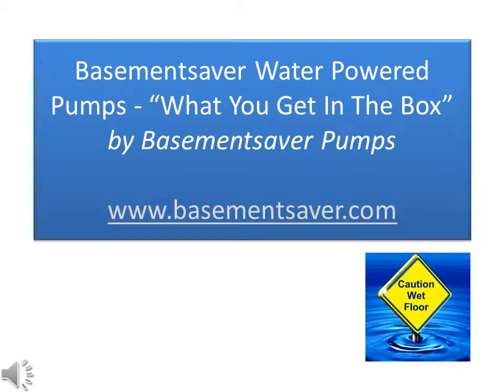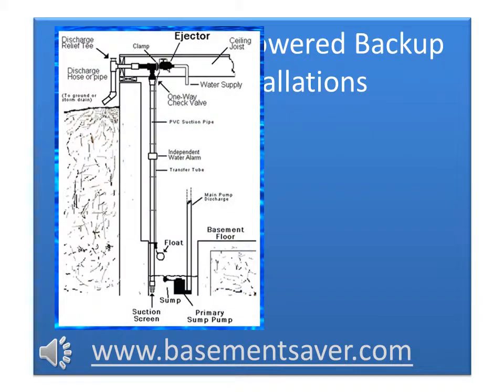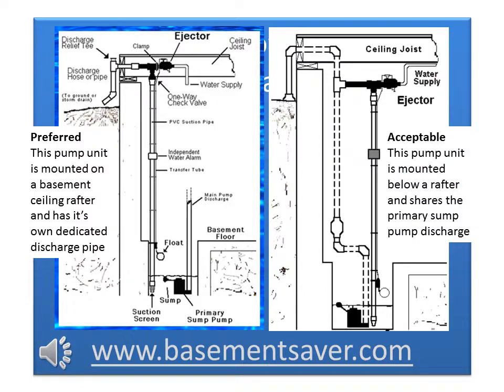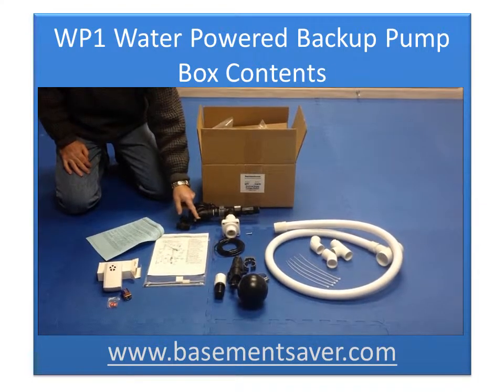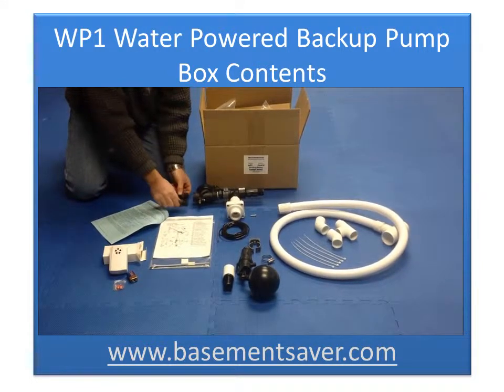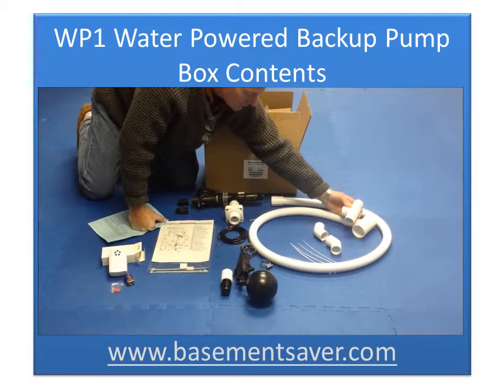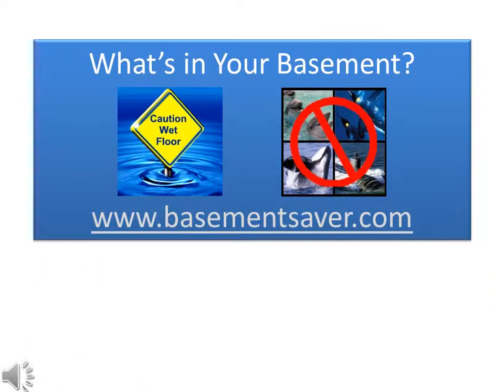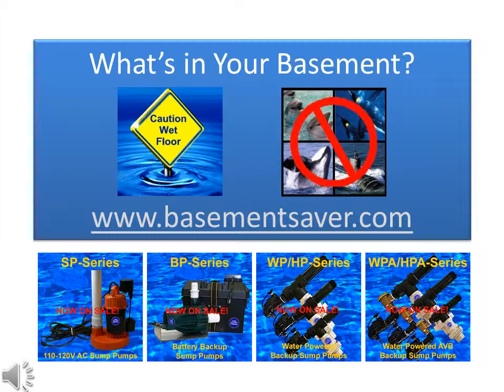Basementsaver WP Pump Box Contents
Basementsaver WP1 Water Powered Backup Sump Pump - What You Get In The Box: Basementsaver WP1 Water Powered Sump Pump Unit with Check Valve to prevent reverse flow to your sump, Backup Pump Float, Hydraulic transfer tube, Filter screen, PVC fittings, mounting clamps, screws, cable ties, 6ft flexible discharge tube with relief tee, Alternate Easy Discharge Tee to tie into existing main pump discharge, FREE Basementsaver High Water Detector & Alarm, Illustrated Easy Sump Pump Installation & Operation Instruction Manual